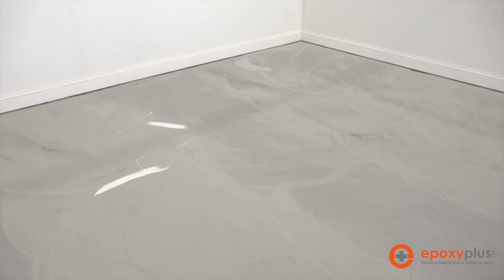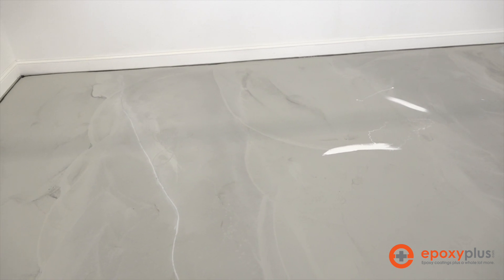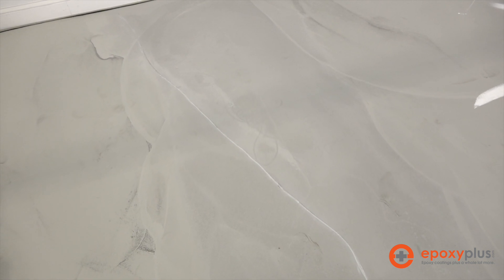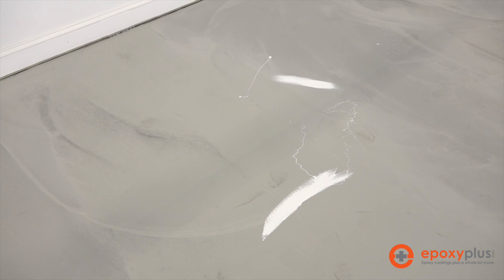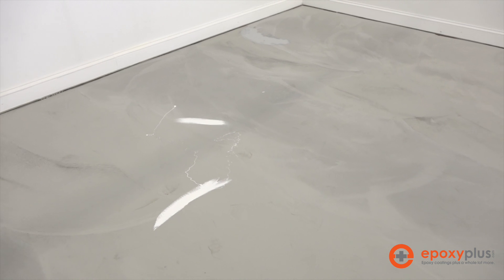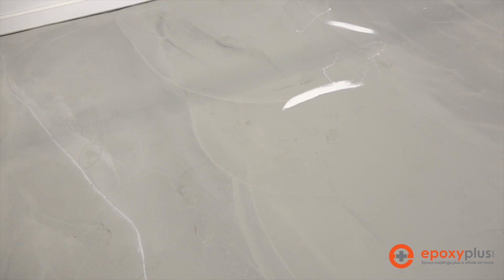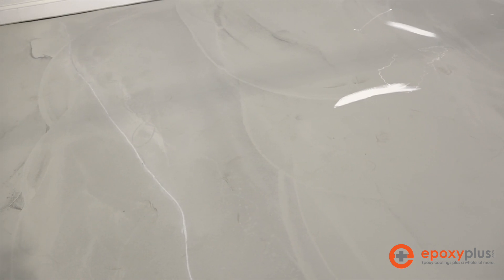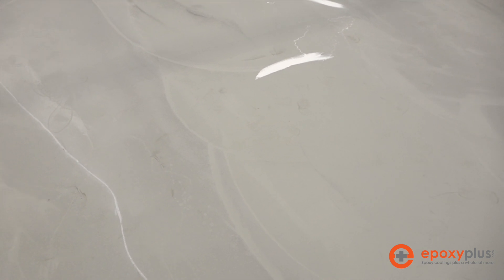STEP 1- EPOXY INSTALLATION COMPLETE VIDEO GUIDE- STEP 1- INSPECT SURFACE